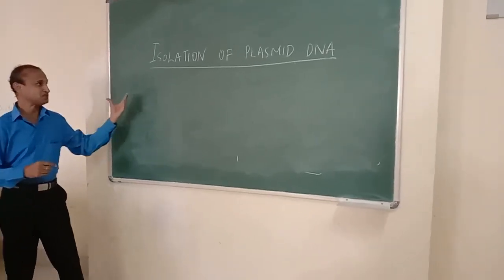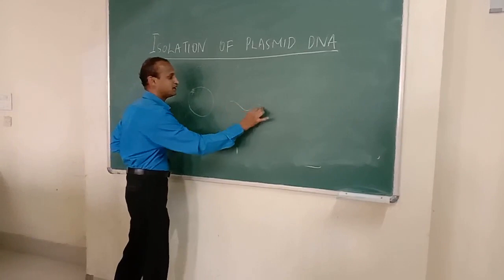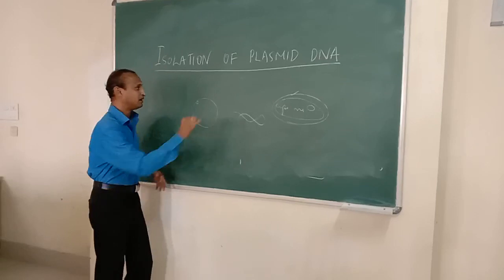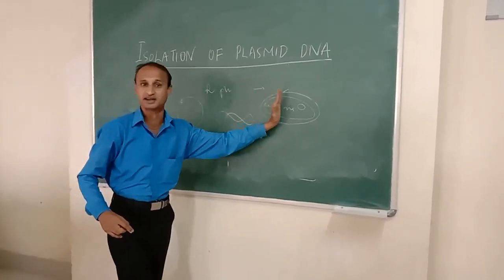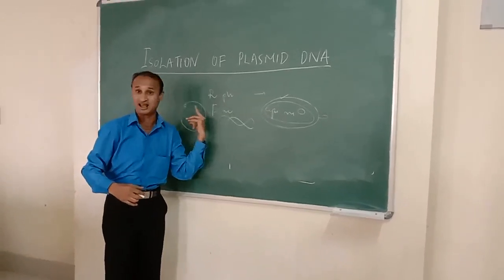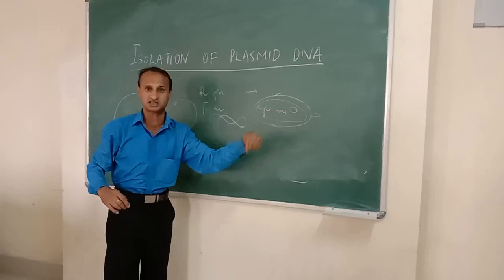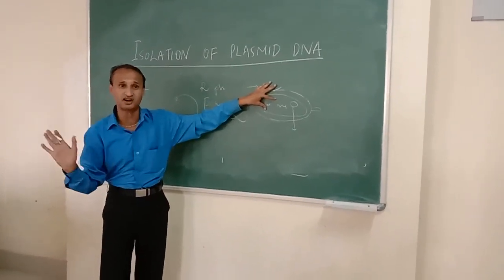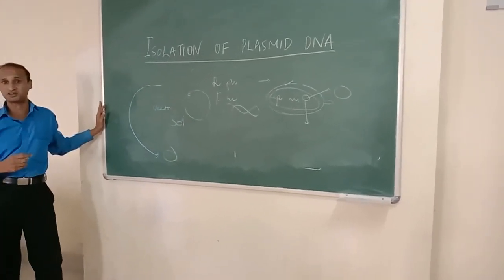Plasmid DNA extraction